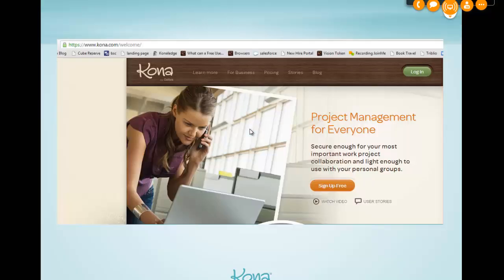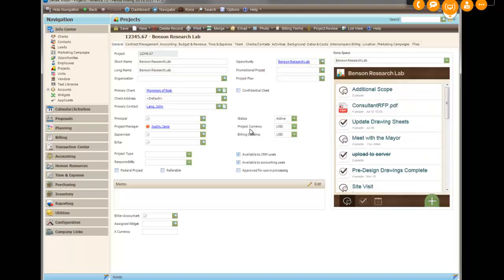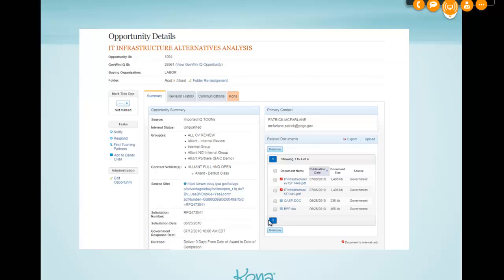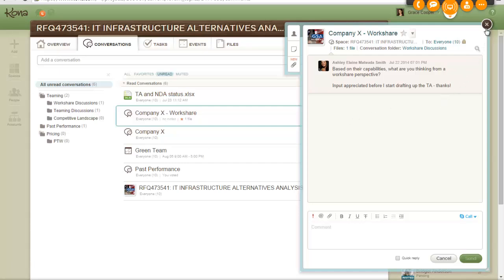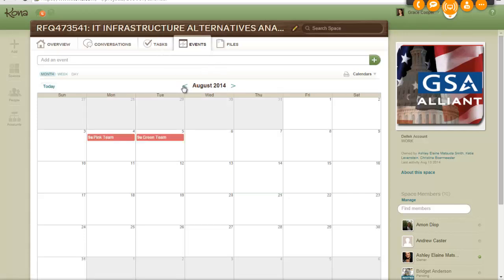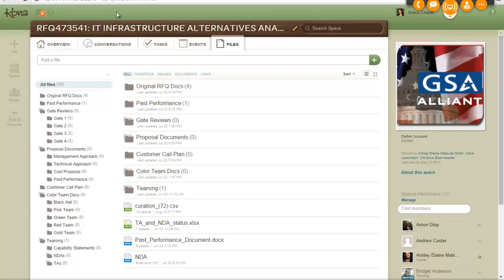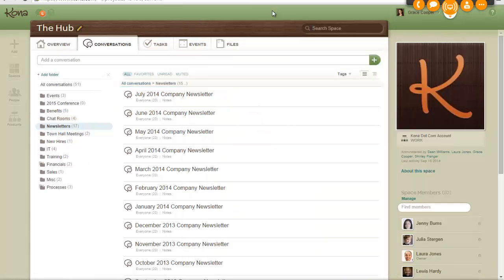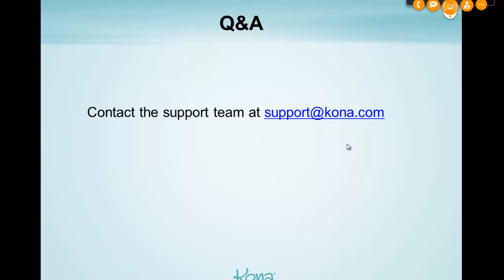Kona Business Webinar - 9/18/2014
An introduction to Deltek's collaboration tool, Kona Business. Particular focus is on use of Kona in pursuing a Government opportunity.